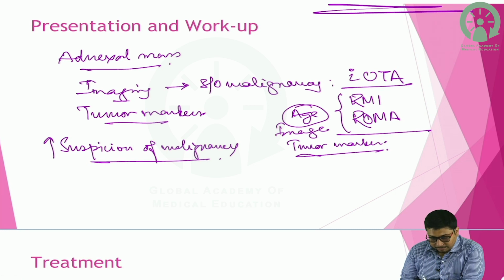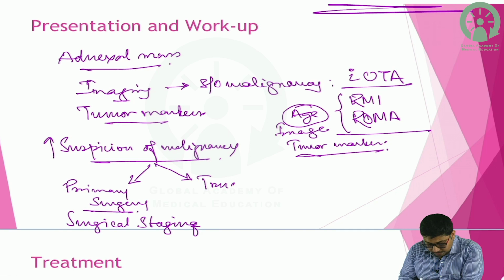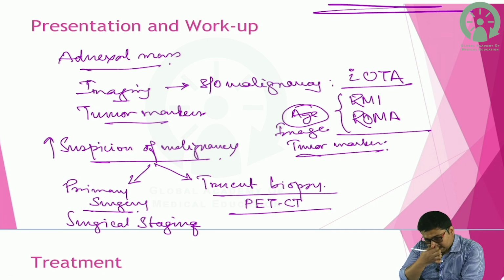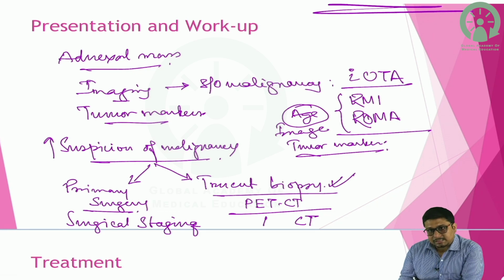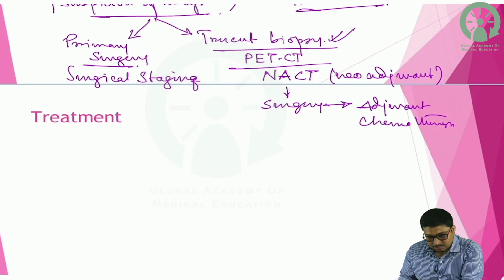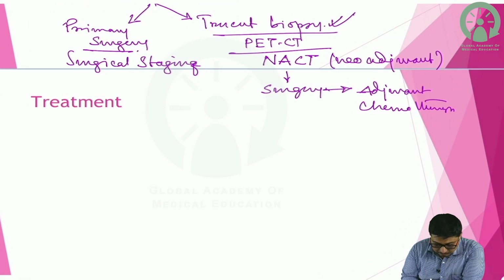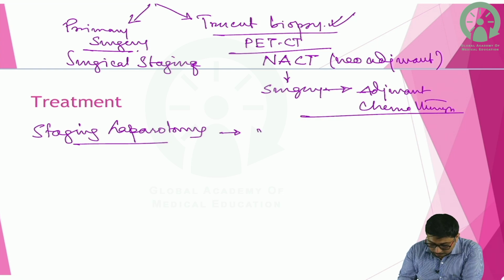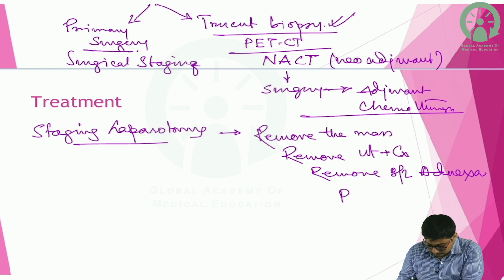Presentation & Work-UP I Dr. Sunabha K Ghosh I GAMEPGAPP